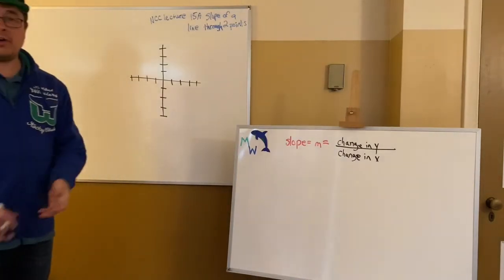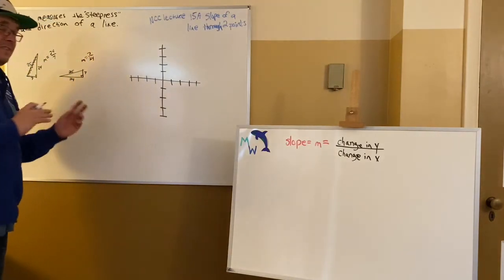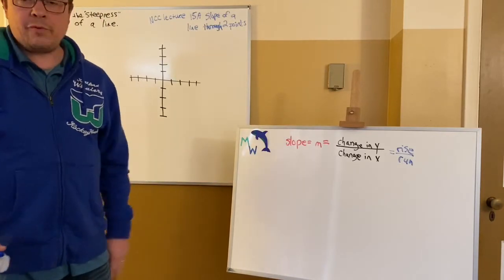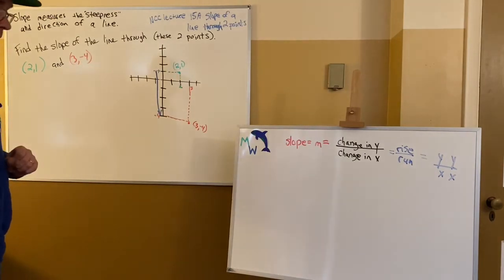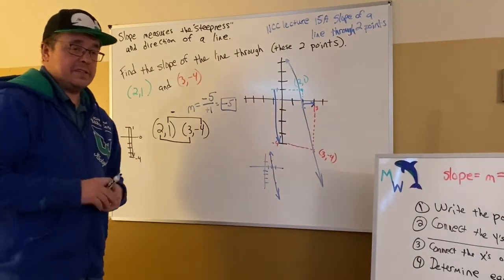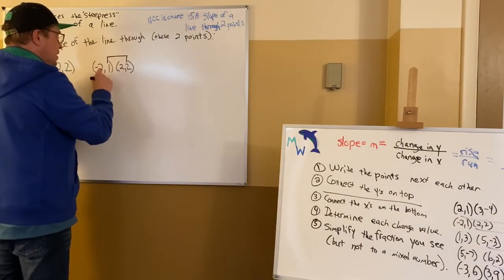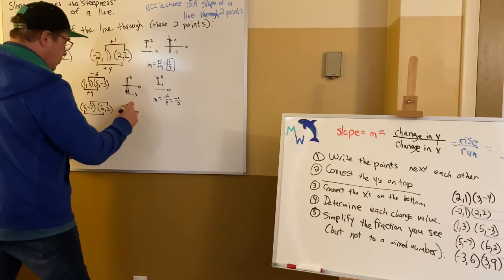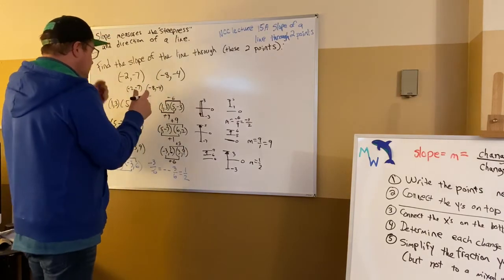0901 Lecture 21A: Slope of a Line Through Two Points